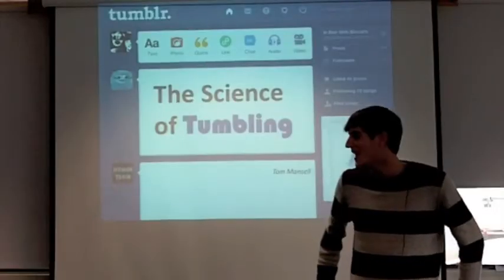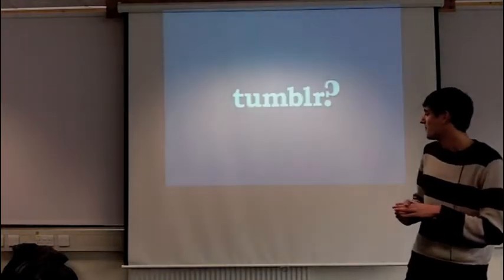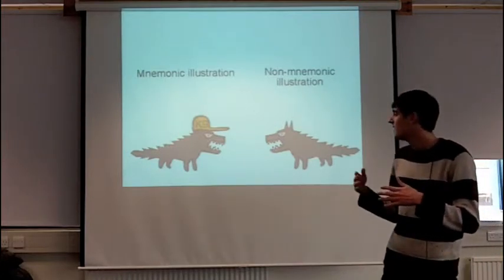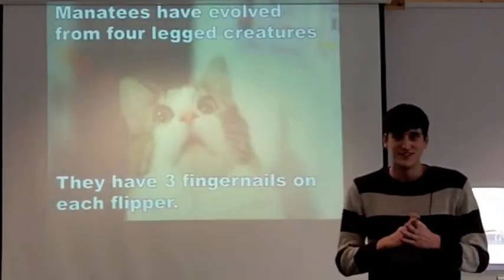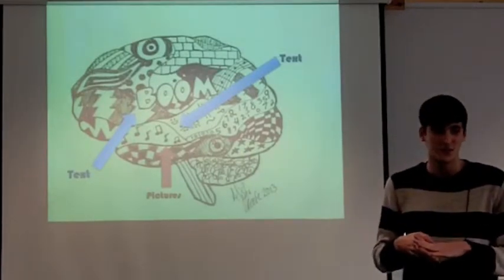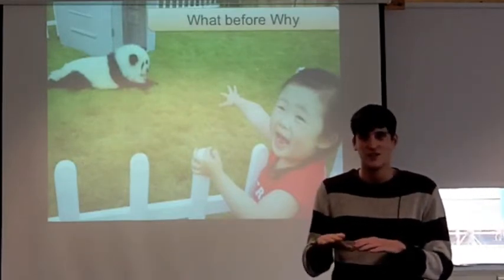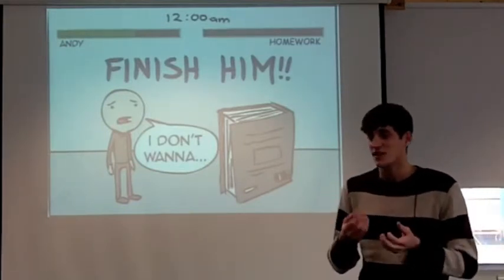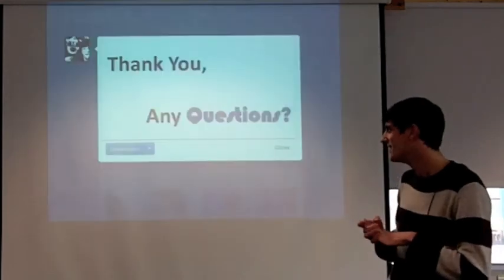The science of tumblr